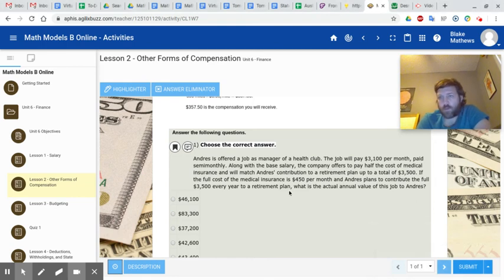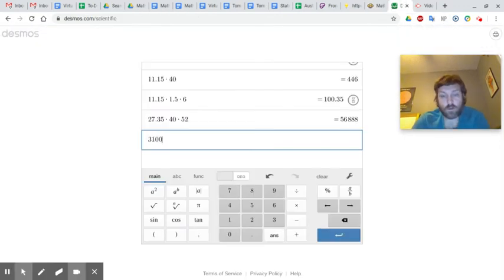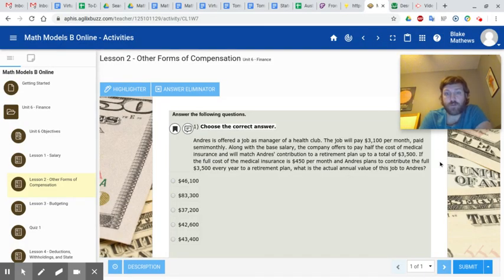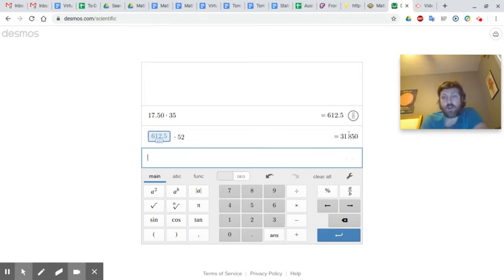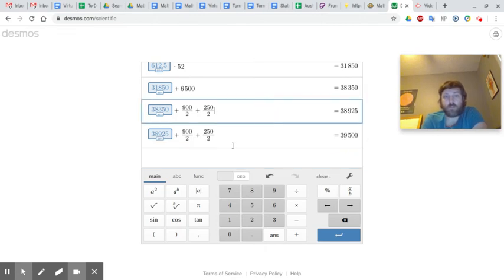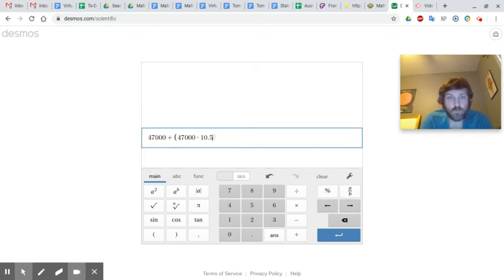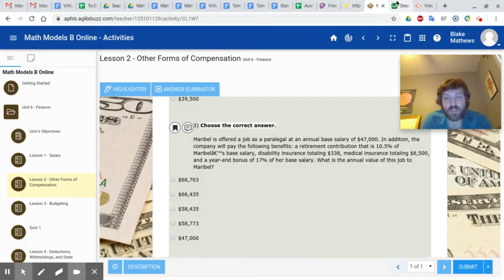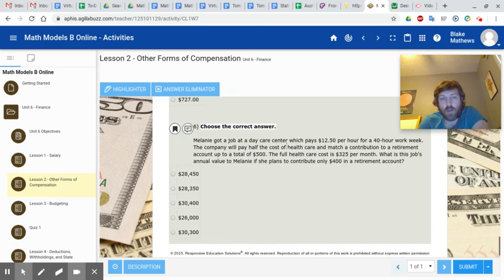Math Models Unit 6 (PRO 7) Lesson 2